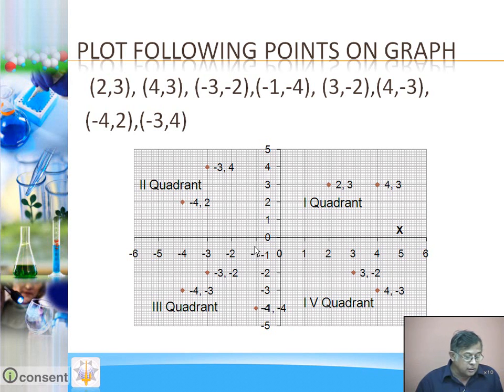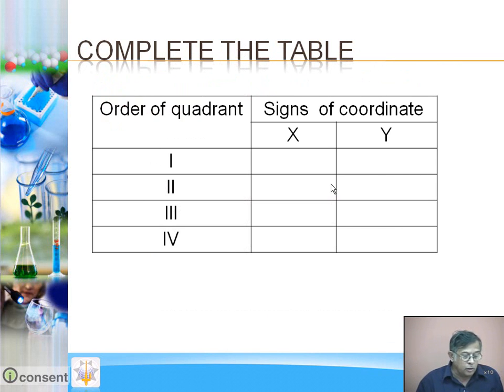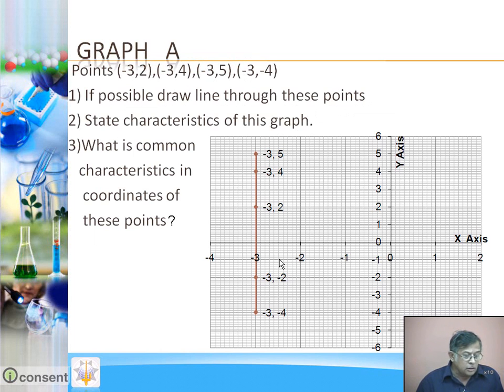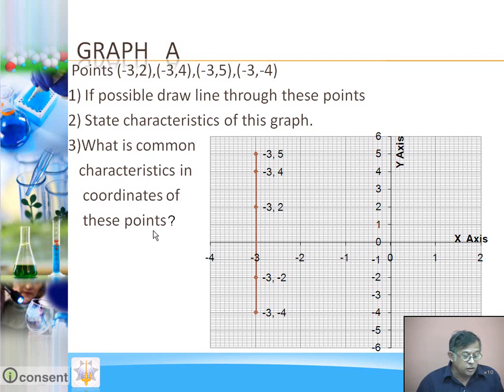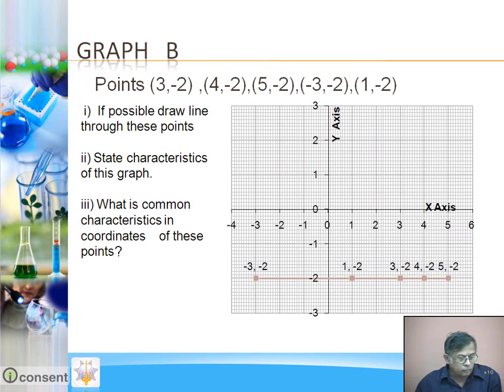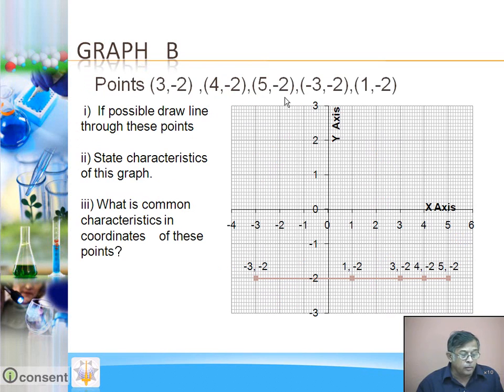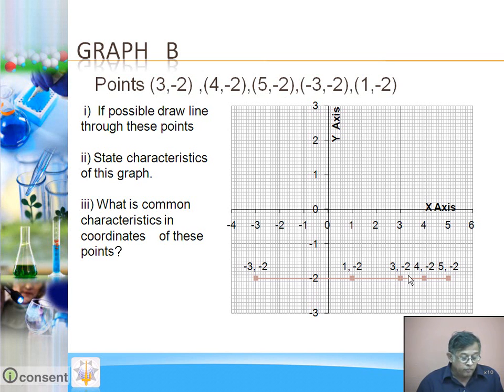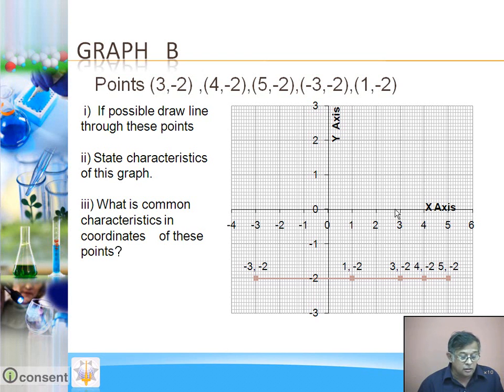Number Lines On Graph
Description Of Physics Concept||Easy To Learn Physics